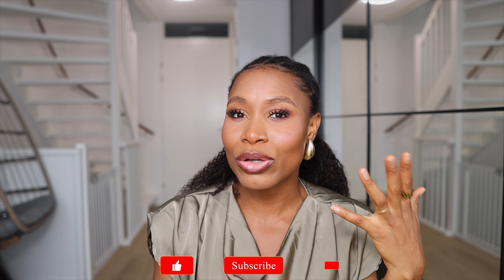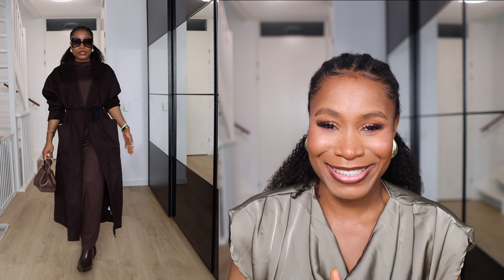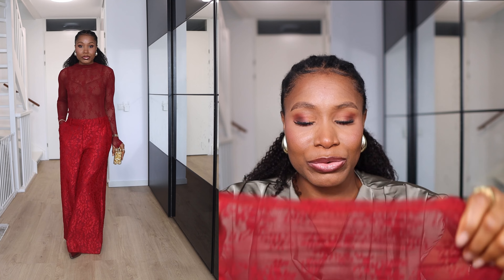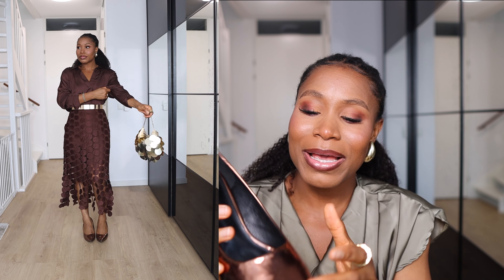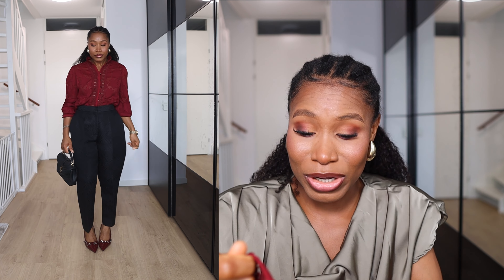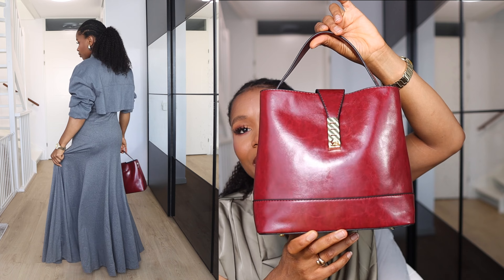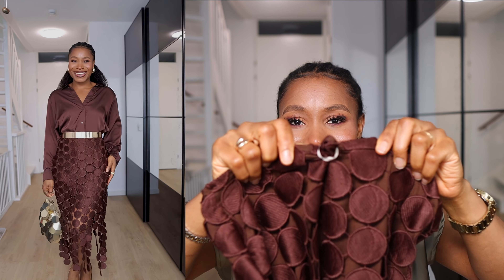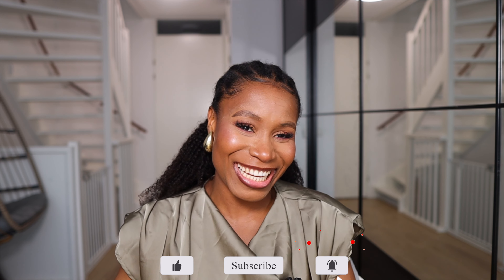Autumn Trends on a Budget. Affordable SHEIN Modest Styles.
Let me know your favourite pieces from the Haul.

Here is the LTK link with all outfit details.